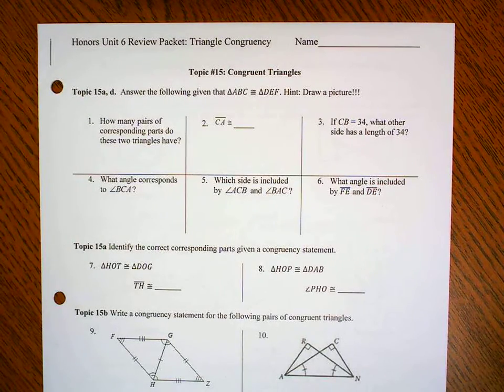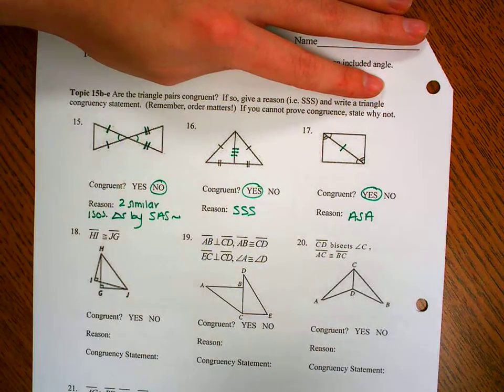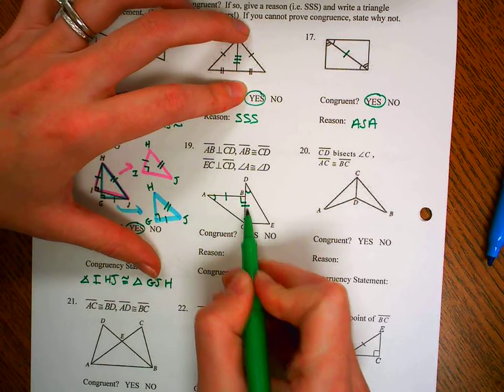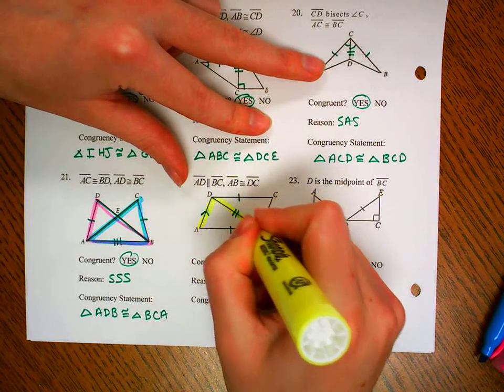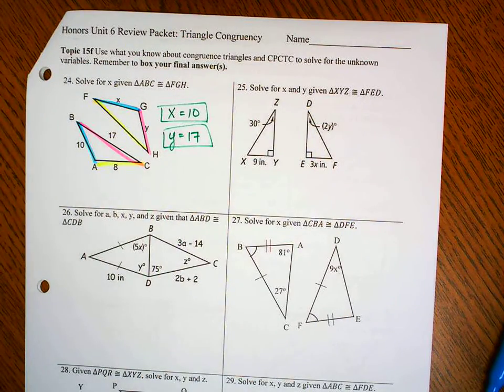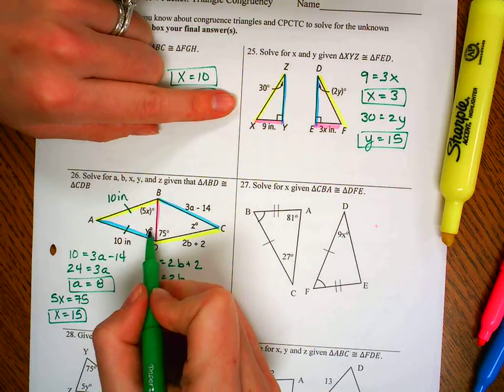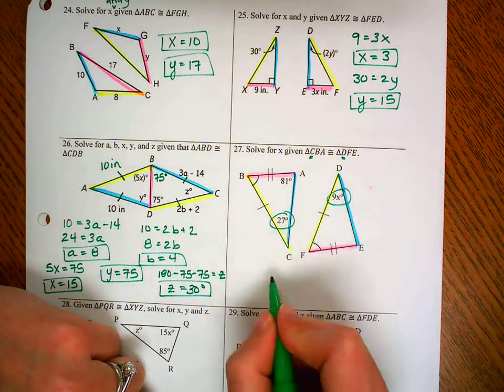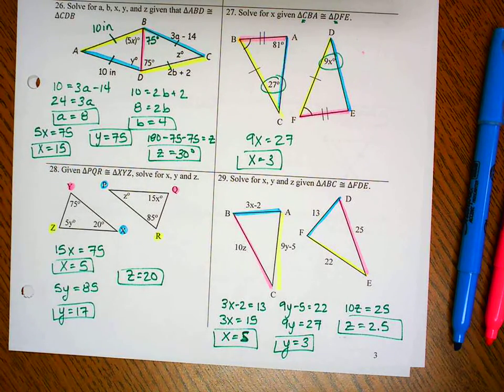Unit 6 HONORS Review Packet pgs 2-3